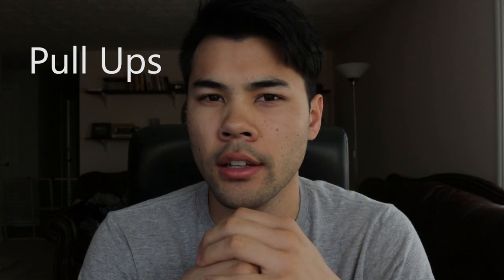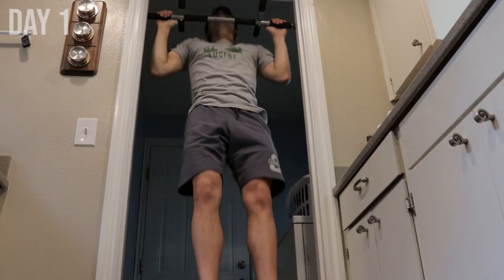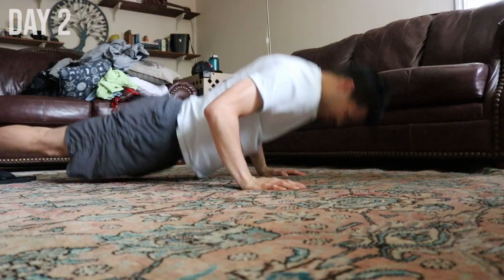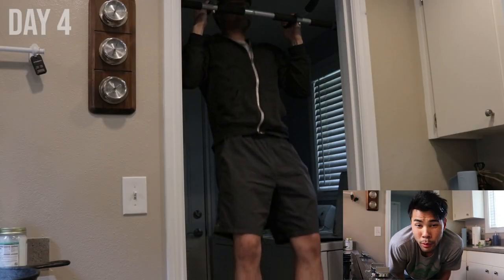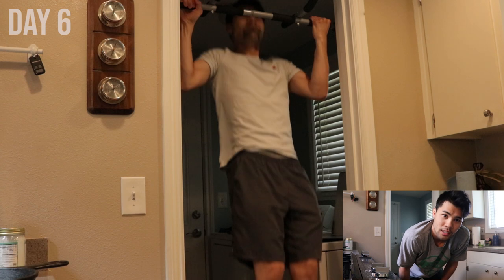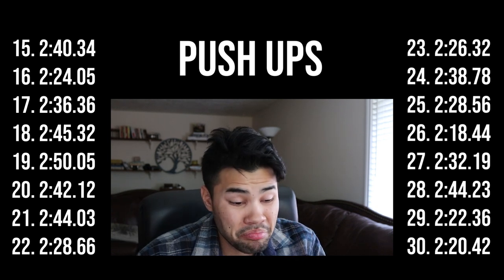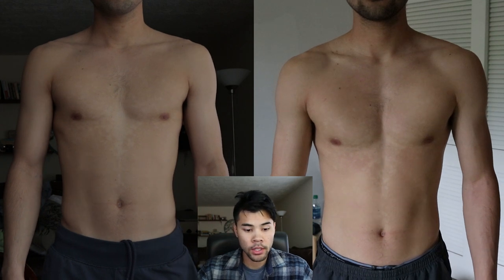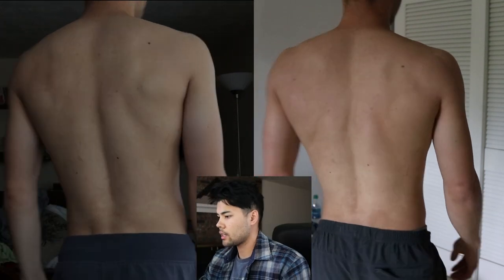I did 100 Push Ups and 100 Pull Ups Every Day For 30 Days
Here is what happened when I tried a 100/100 Challenge of 100 Push Ups and 100 Pull Ups every day for 30 days.